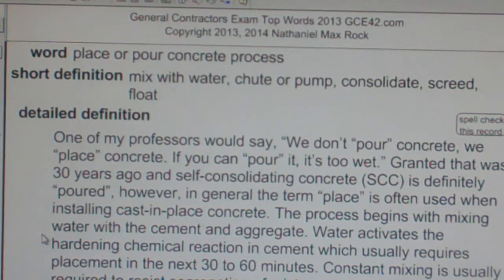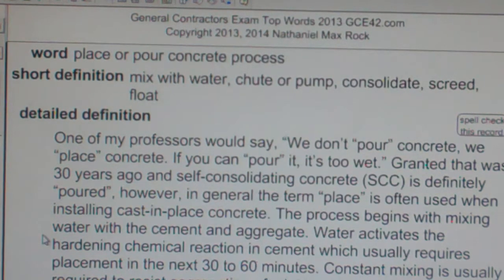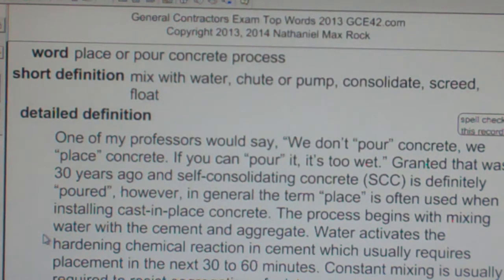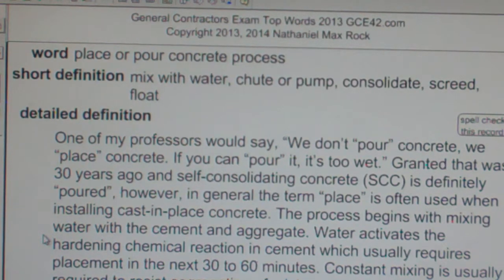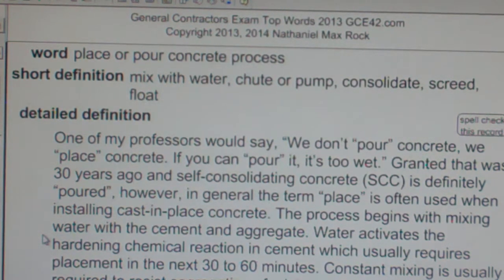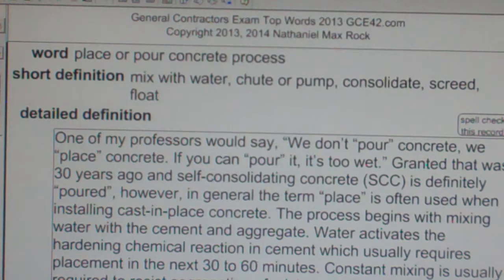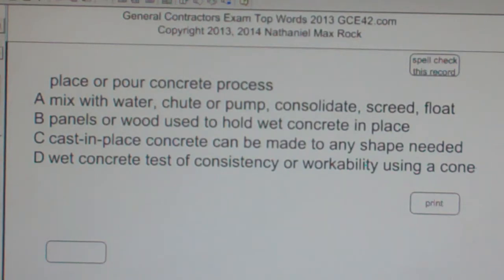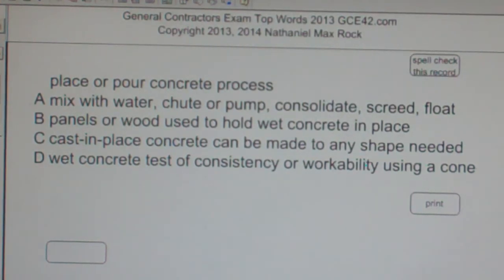place or pour concrete process GCE42.com General Contractors B Building Exam Top Words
Instructions:
1. Go to GCE42.com for playlists (there are several)
2. Don't Waste Your Time -- View videos of words you DO NOT ALREADY KNOW
3. Continue to view words until you know them by heart
4. Use Multiple Choice Question to help embed word in your memory

place or pour concrete process

One of my professors would say, "We don't "pour" concrete, we "place" concrete. If you can "pour" it, it's too wet." Granted that was 30 years ago and self-consolidating concrete (SCC) is definitely "poured", however, in general the term "place" is often used when installing cast-in-place concrete. The process begins with mixing water with the cement and aggregate. Water activates the hardening chemical reaction in cement which usually requires placement in the next 30 to 60 minutes. Constant mixing is usually required to resist segregation of mixture components and why concrete trucks have rotating barrels. Concrete is placed into ready forms via mixer truck chute or concrete pump. Concrete pump trailers utilize sections of flexible 4-6" piping. Concrete pump trucks have extending arms over which the piping reaches the pour area. Multi-truck pours require mix trucks backed up to make sure the placement continues to completion and hardening ensures a monolithic placement (a single unit). Consolidate concrete with a vibrator or vibratory-screeds (screeding levels the concrete to the form height). Bull-float after screeding brings aggregate-free concrete to the surface. Hand (magnesium) float the surface. Trowel and insert control joints to control cracking every 5 to 6'. Cure with water over time to reduce hairline surface cracks.

A mix with water, chute or pump, consolidate, screed, float
B panels or wood used to hold wet concrete in place
C cast-in-place concrete can be made to any shape needed
D wet concrete test of consistency or workability using a cone